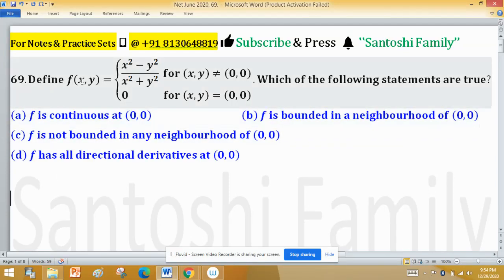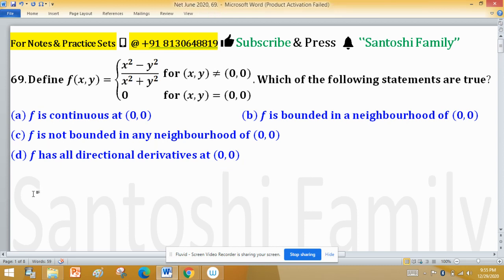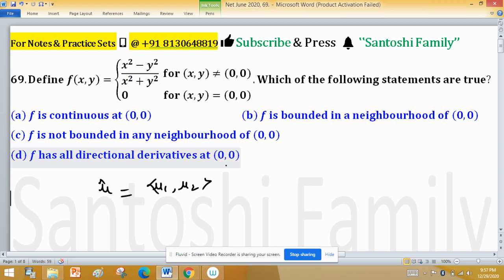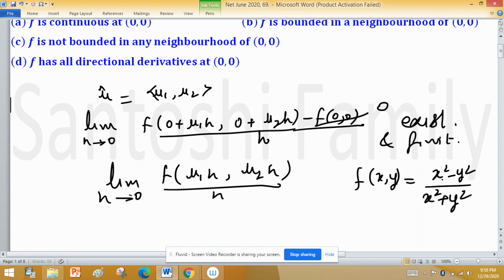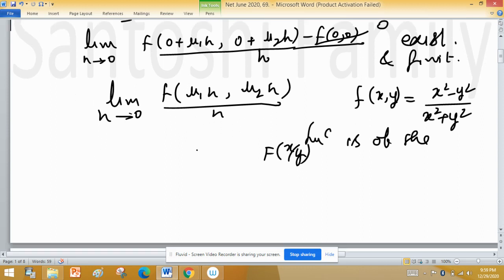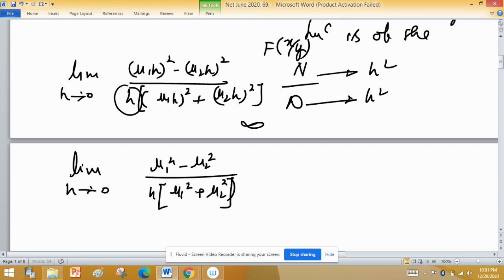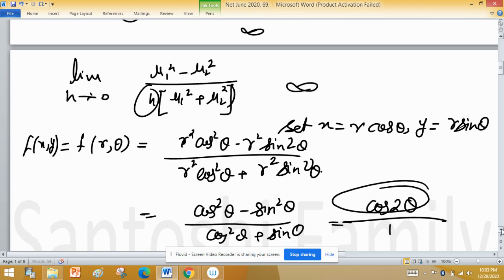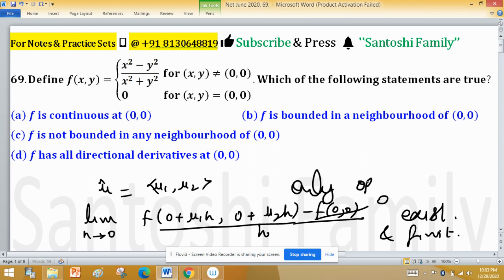directional derivative function of several variables for csir net Net June 2020 mathematical Science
directional derivatives MCQ MA Real Analysis University csir Net June 2020 mathematical Science
tag 18082021
directional derivative at origin

En Net June 2020, 69
Key